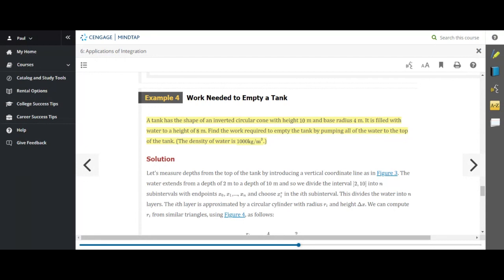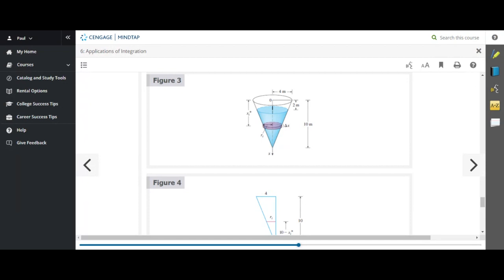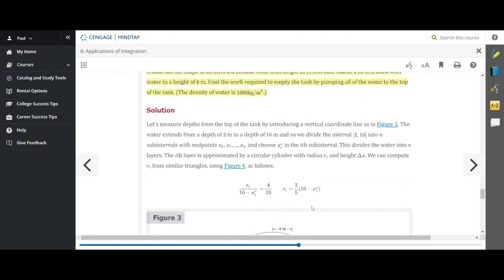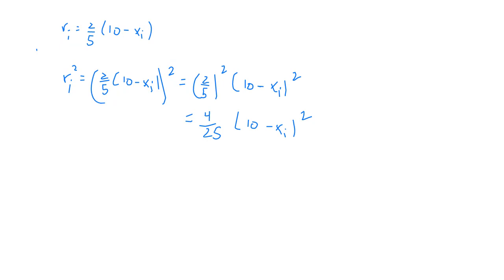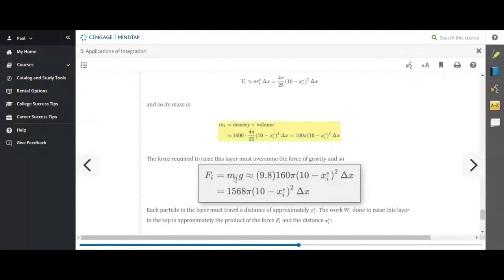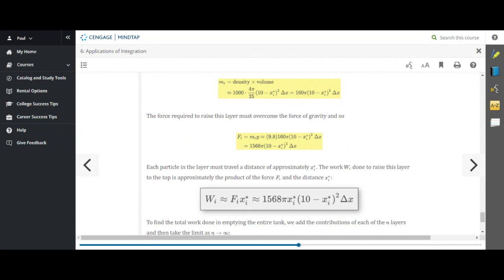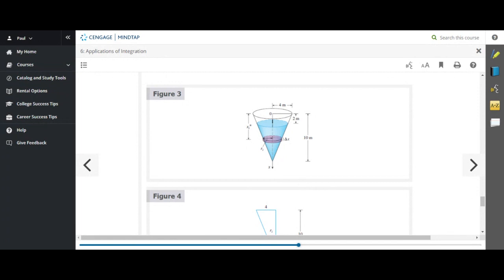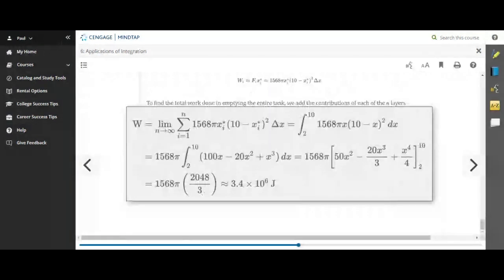MATH 182 CRN 22018 Section 6 6 Examples''' Fall 2021